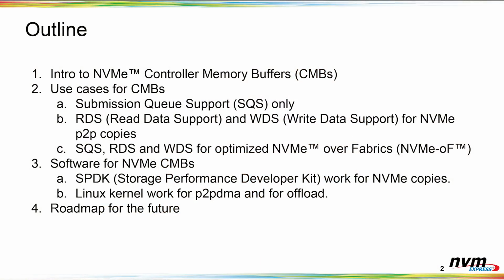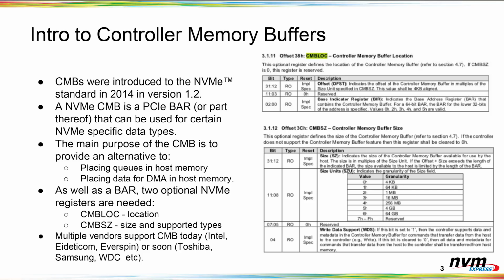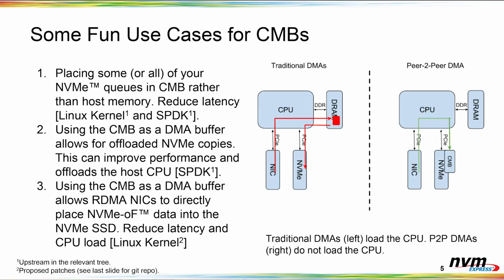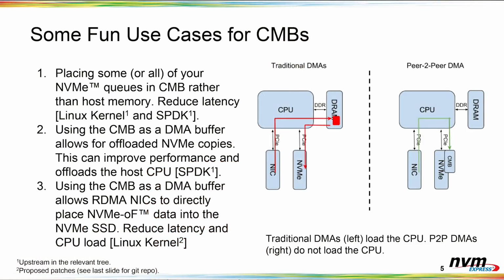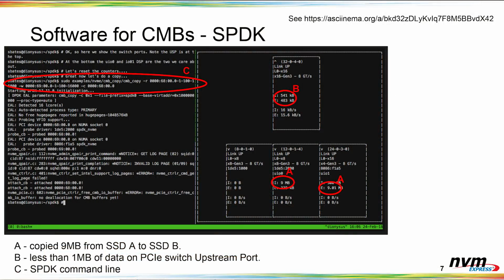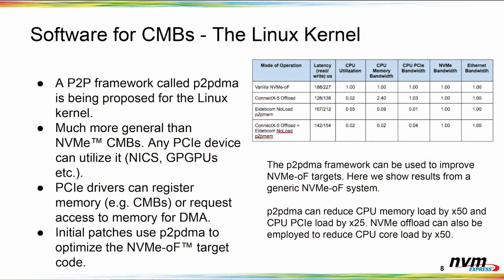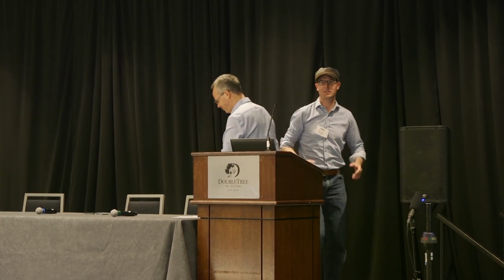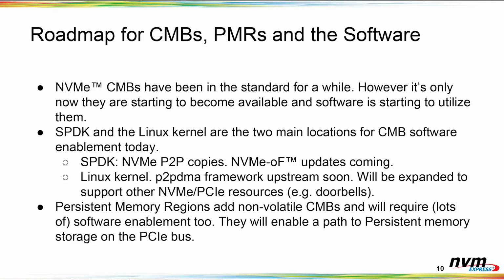Enabling the NVMe CMB and PMR Ecosystem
Presentation by Stephen Bates and Oren Duer at the NVM Express Developer Day 2018.